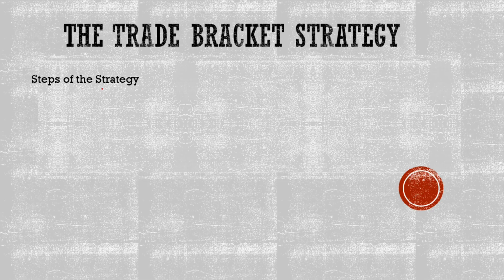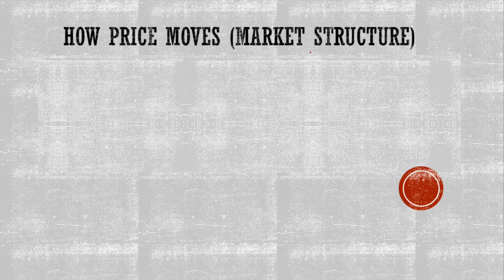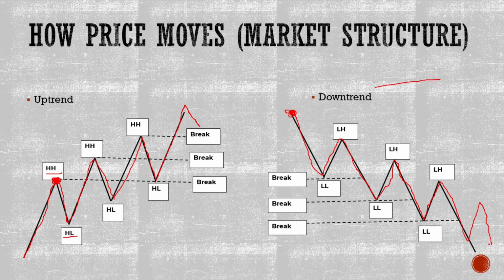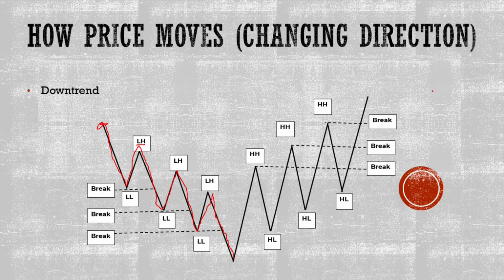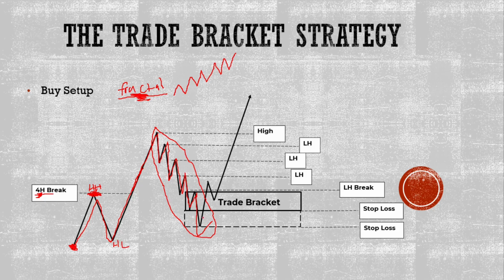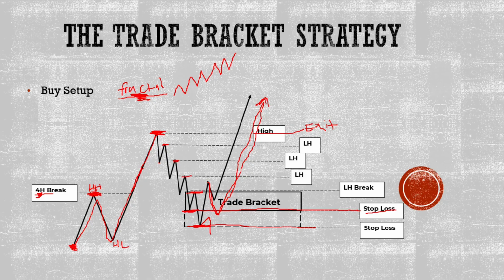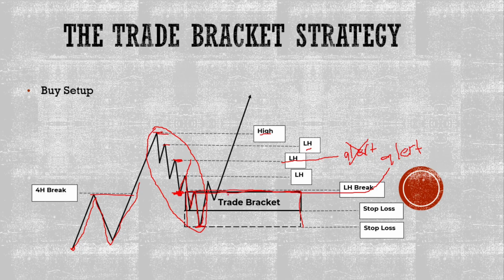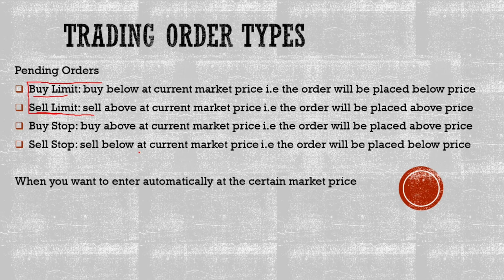Trade Bracket Strategy Explained MUST WATCH!!!